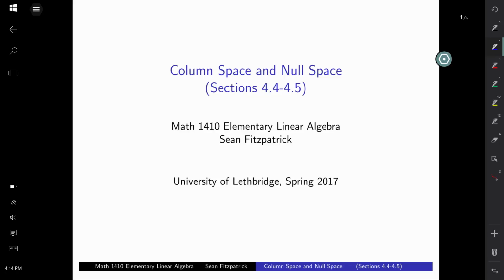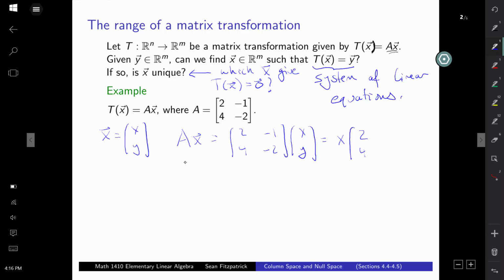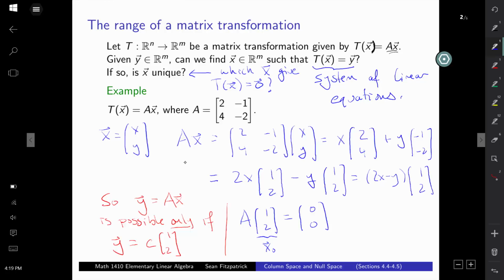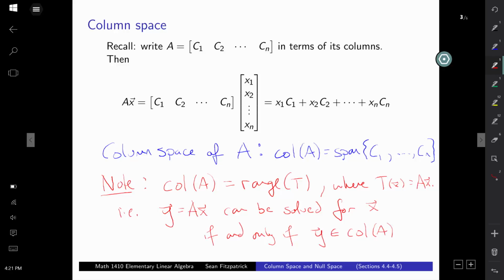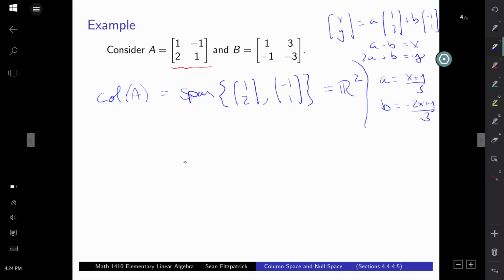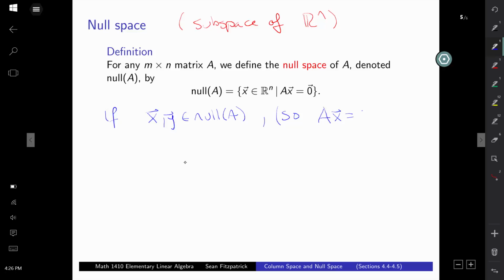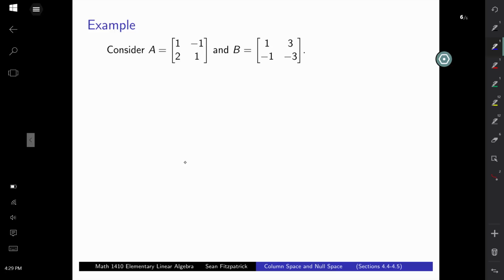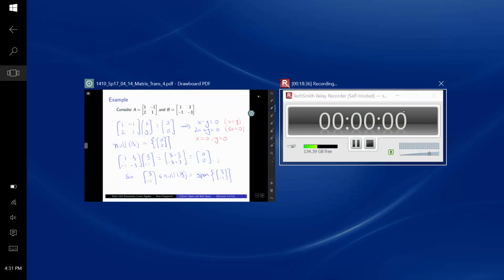Column space and null space